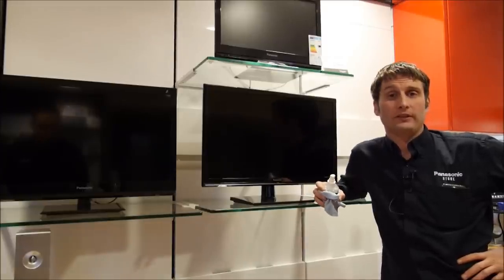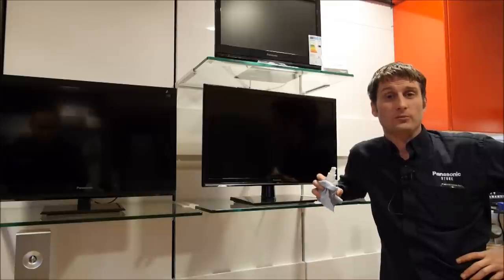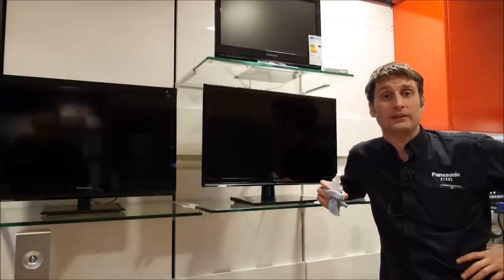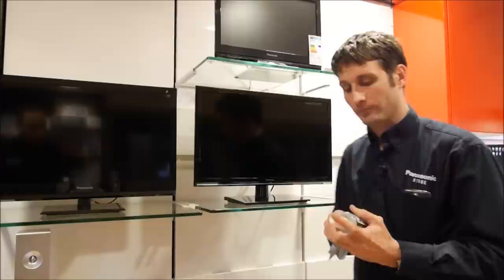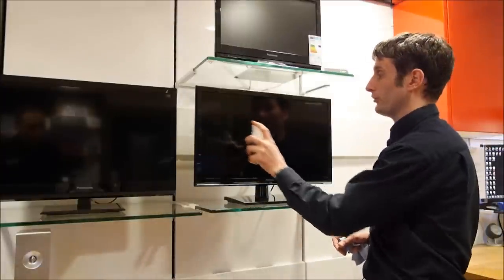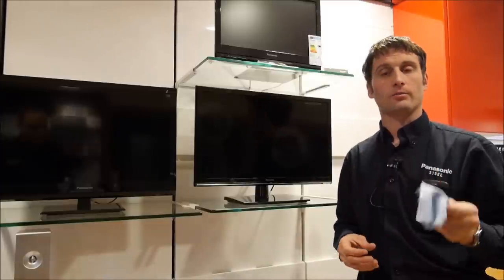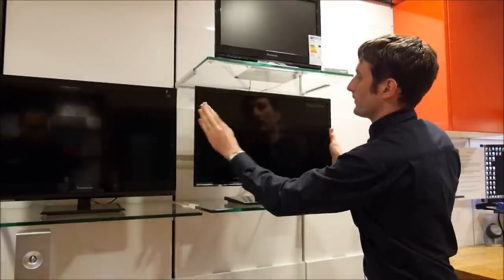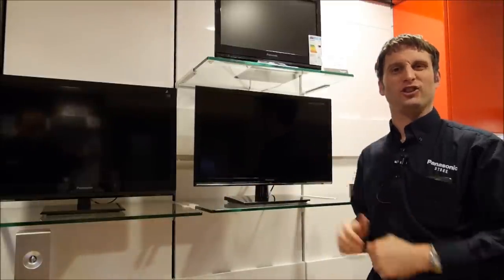How to Clean a Plasma/LED/LCD Screen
In this video we take a look at how best to clean up your television screen using a microfibre cloth and some cleaning gel. DO NOT use dusters/polish or dishcloths etc. These will mark the screen and can cause irreversible damage. You can pick up the screen cleaning gel from the store or give us a call and we can post one out to you.